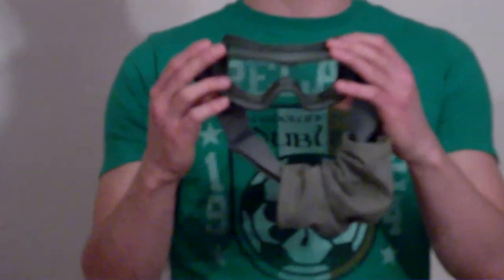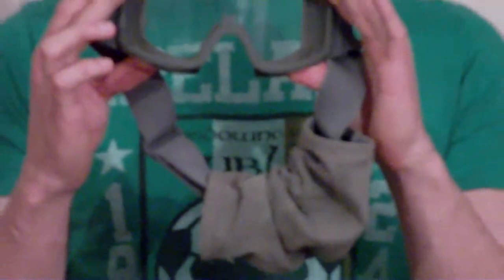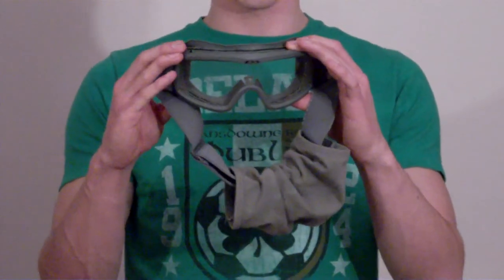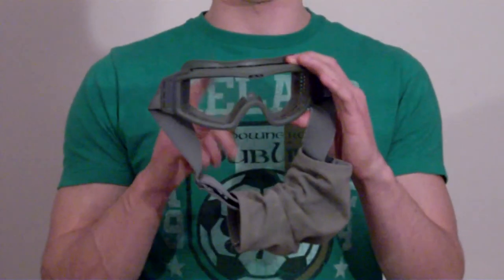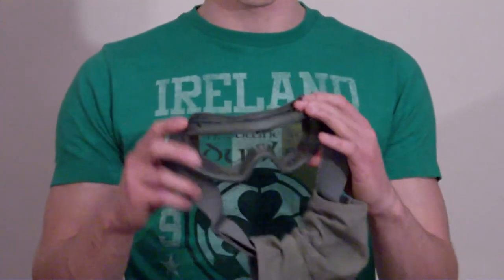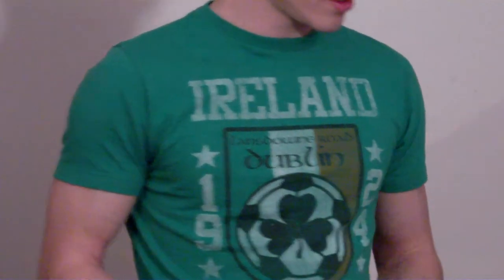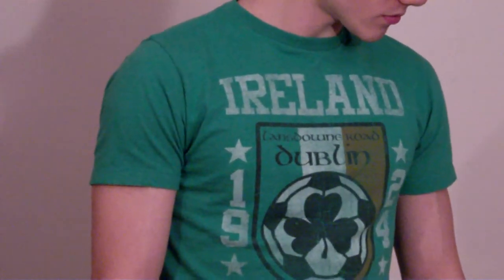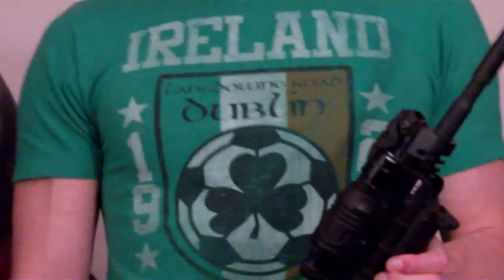Airsoft 101 with team I.S.O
this is a video going over some equipment needed to play on NEASG.org regulated fields